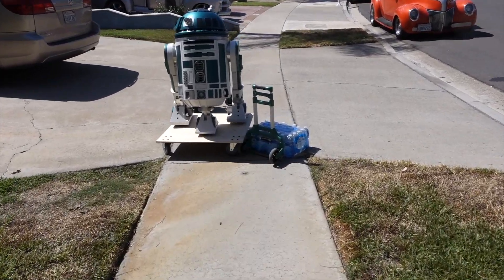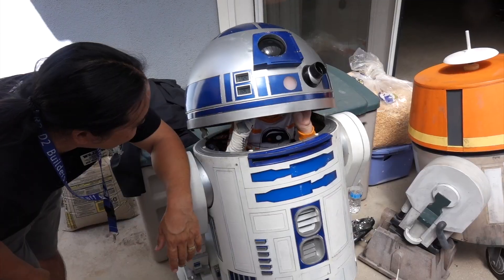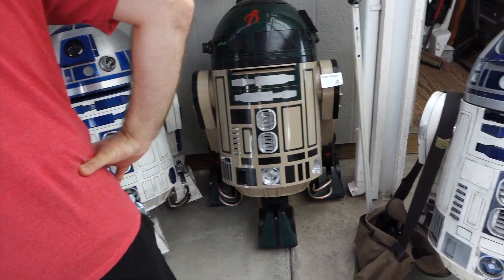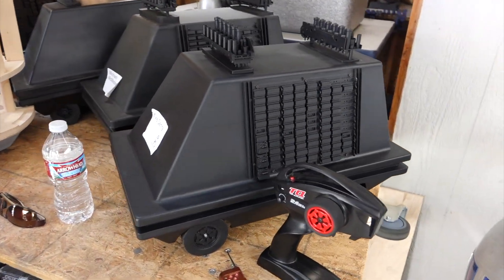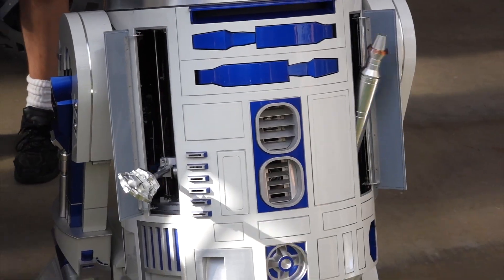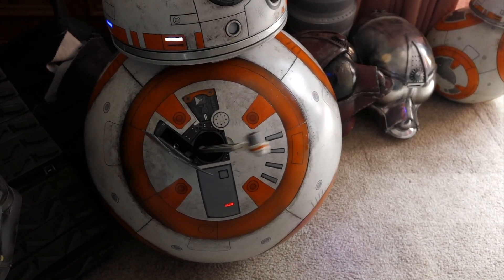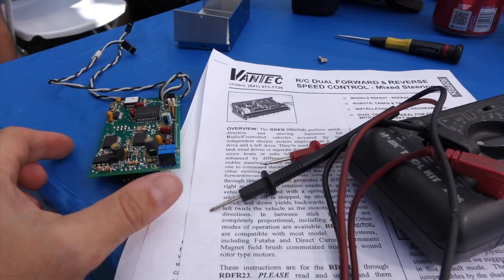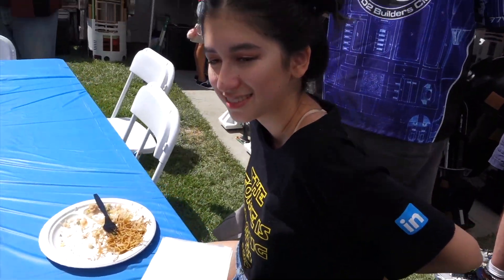R2LA 2017: Star Wars robot builders meeting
R2LA is the largest annual gathering of the R2 (and other Star Wars robots) builders club. It's equal parts wacky Star Wars fandom, impressive robot engineering, and film prop artistry. We gathered no less than 42 full size R2-D2 replicas, plus a load of other BB-8's and Mouse Droids, many quite amazing.